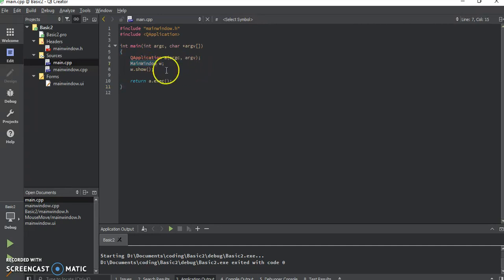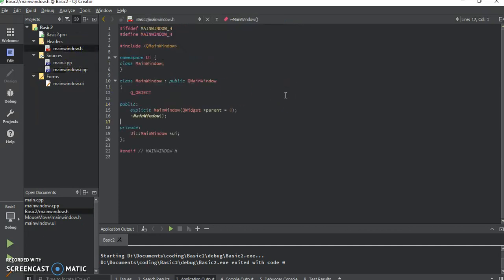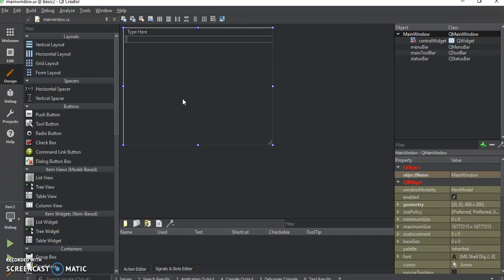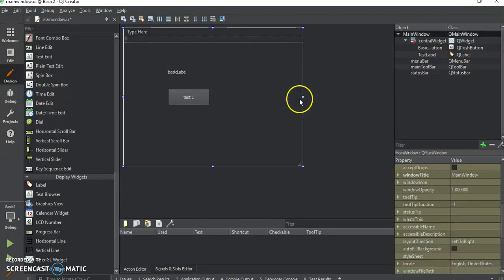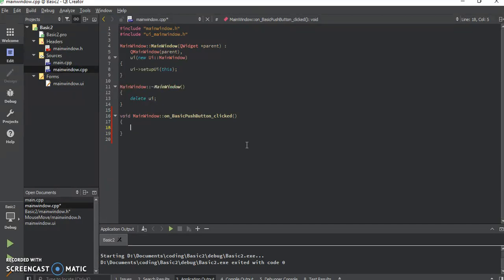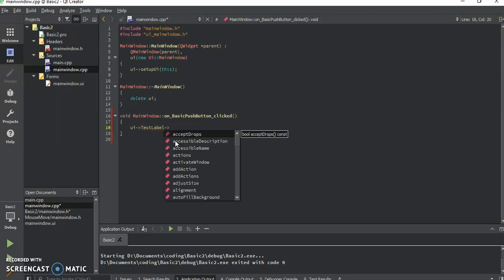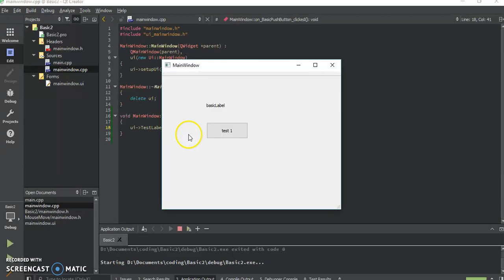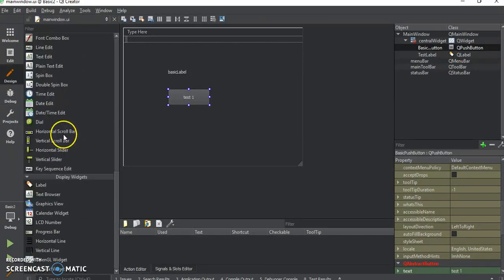Using button in qt (2)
*Overall structure of project
*Basic input/output using pushbutton and label in qt.